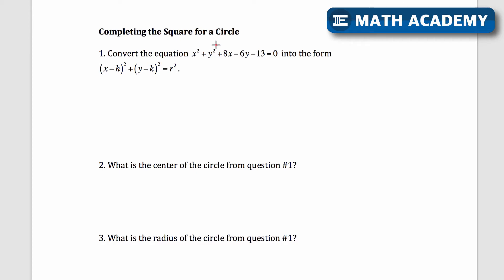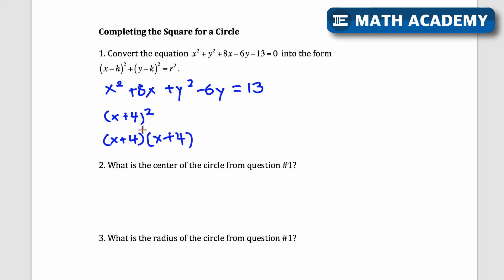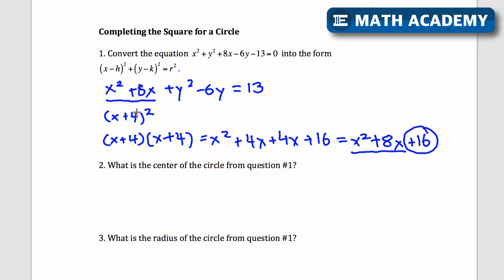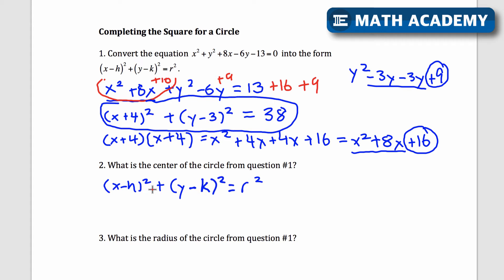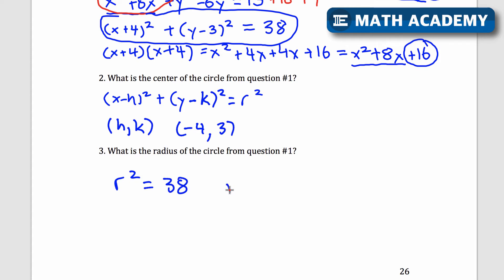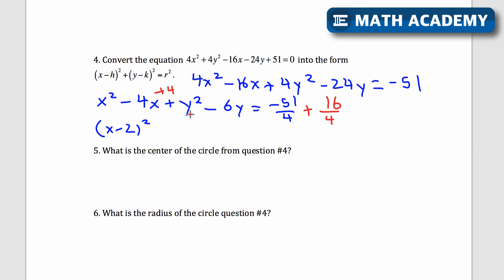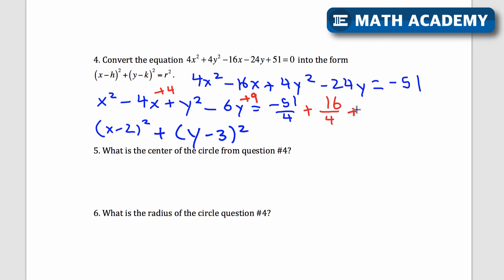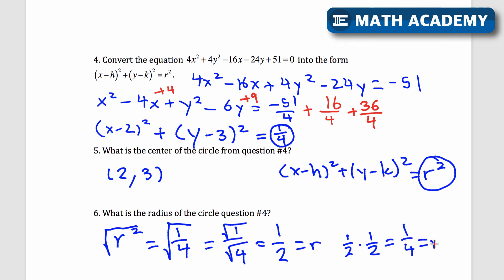Completing the Square for Circles for SAT Math - What You Need to Know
Learn how to use the method of completing the square to solve problems related to circle for the SAT math section.  This video shows how to take an equation and convert it to the standard form of an equation for a circle and then how to identify the center and radius of the circle.

Here are other SAT math resources below.